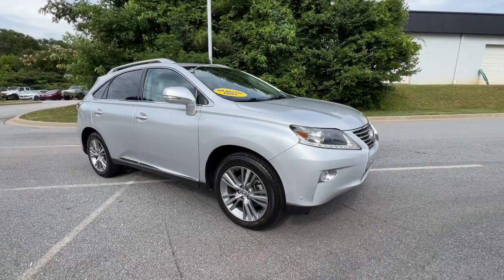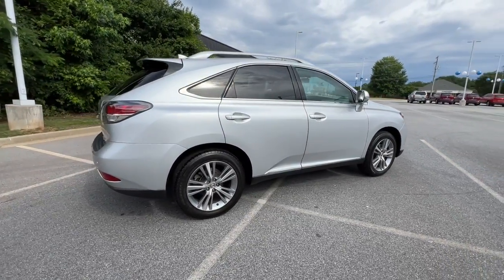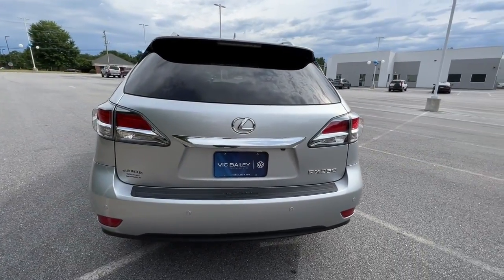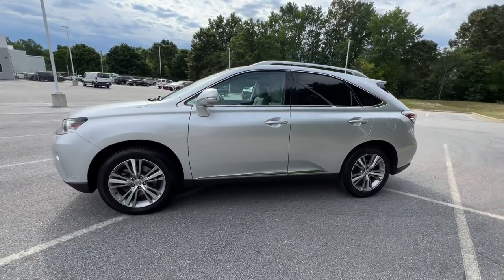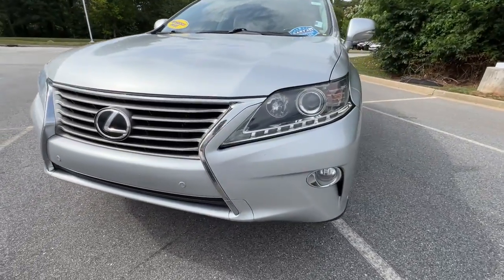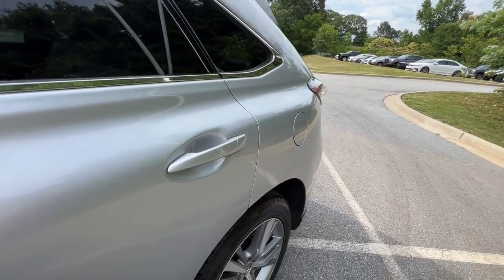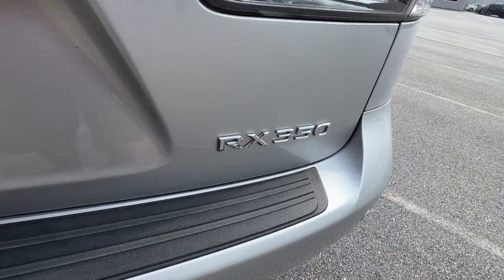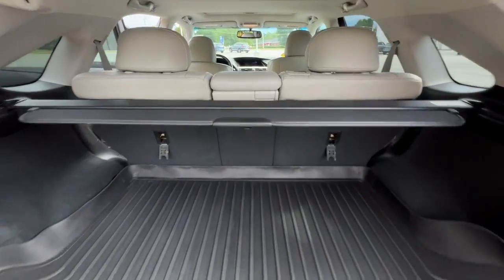2015 Lexus RX Spartanburg, Greenville, Greer, Simpsonville, Boiling Springs K1615A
Silver Lining Metallic Used 2015 Lexus RX available in 2671 Reidville Road, Spartanburg, South Carolina at Vic Bailey Volkswagen. Servicing the Spartanburg, Greenville, Greer, Simpsonville Boiling Springs, SC area.

LOCAL TRADE!!! JUST SERVICED!!! BACK UP CAMERA!!! BLUETOOTH!!!